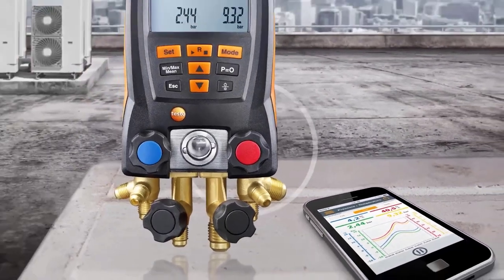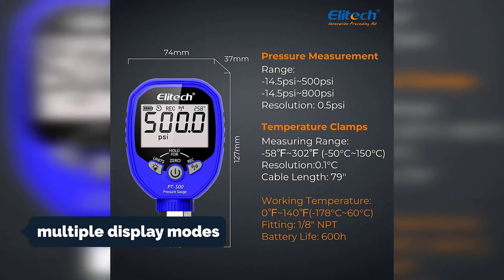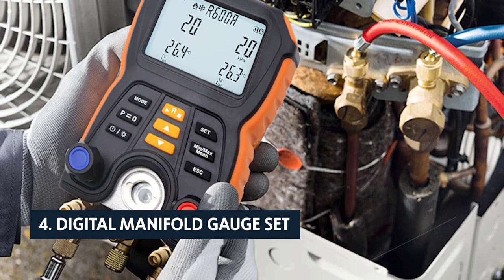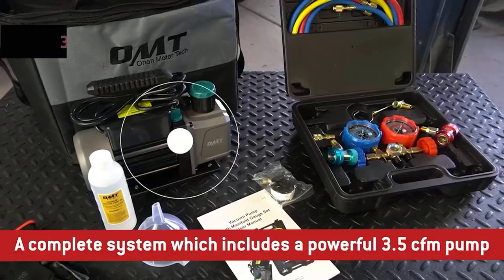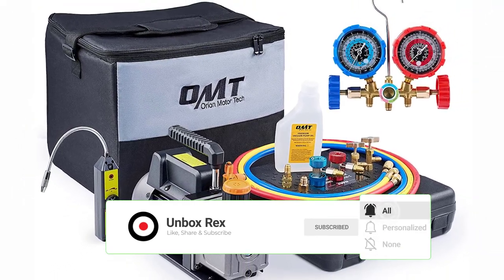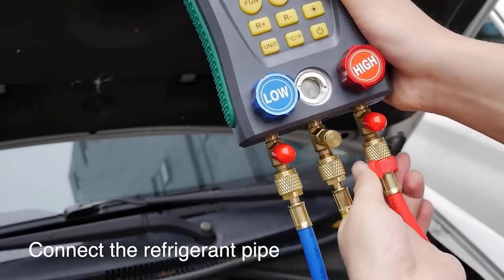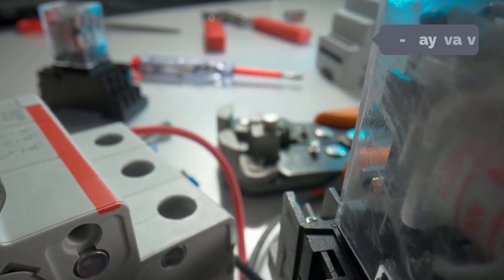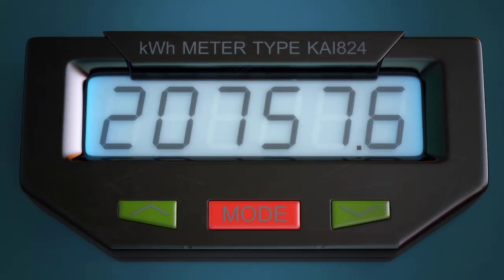Best Digital HVAC Gauges in 2023 - (Buyer's Guide)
✅ List of the Best Digital HVAC Gauges we featured in this video

1. Testo - 0563

2. BELEY Refrigeration

3. Orion Motor

4. Digital Manifold Gauge Set

5. Elitech Digital

Timestamps:
0:00 Intro
0:42 Elitech Digital
2:04 Digital Manifold Gauge Set
3:21 Orion Motor
4:39 BELEY Refrigeration
6:09 Testo - 0563

Are you looking for the best digital HVAC gauges in 2023? Well, in this video, we're going to be sharing with you our top picks for the best digital HVAC gauges available.

We've researched and tested dozens of digital HVAC gauges, and after testing them all, we've finally chosen our top picks. From units that are easy to use to units with tons of features, we've found the perfect digital HVAC gauges for you! So be sure to check out this buyer's guide to find the best digital HVAC gauges for you!